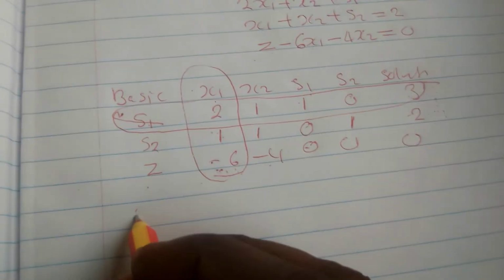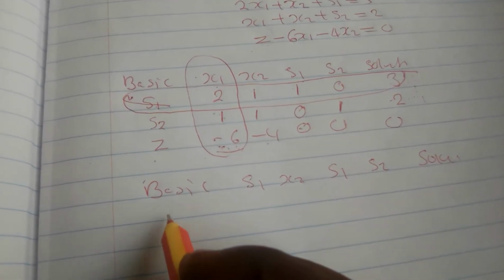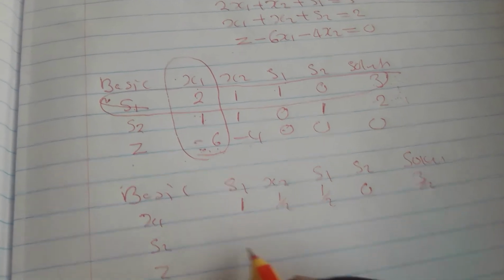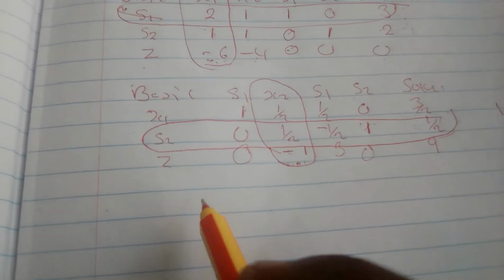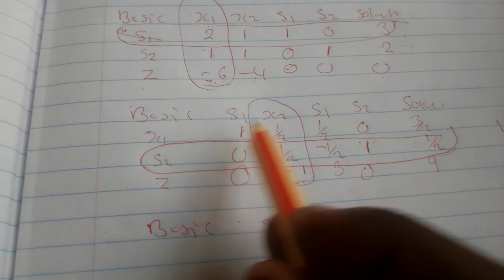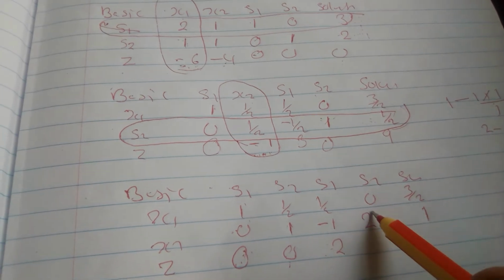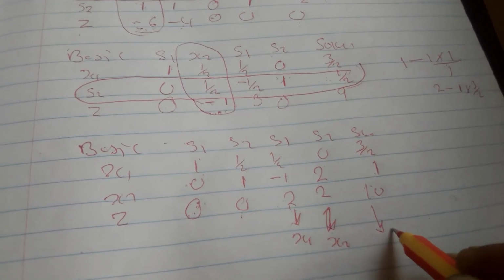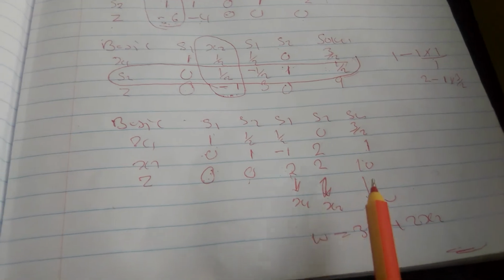Easiest way to solve the minimization problem of 2 by 2 matrix